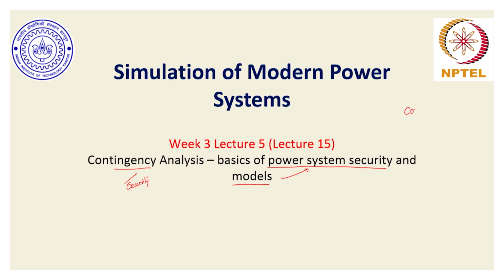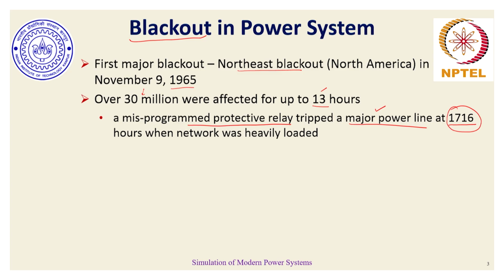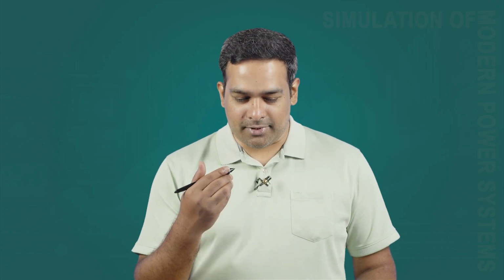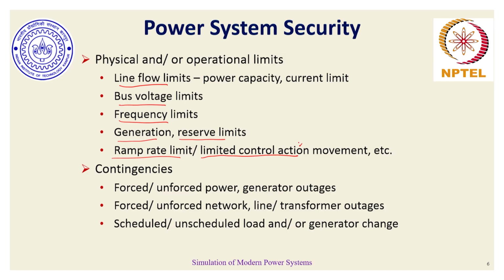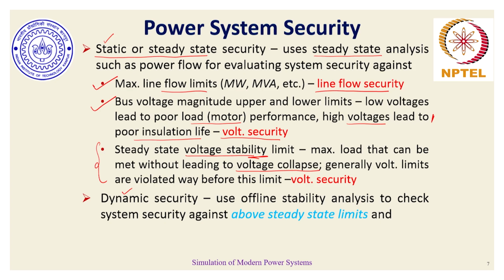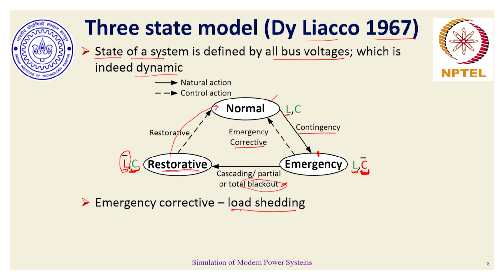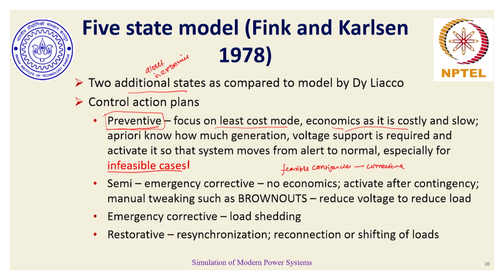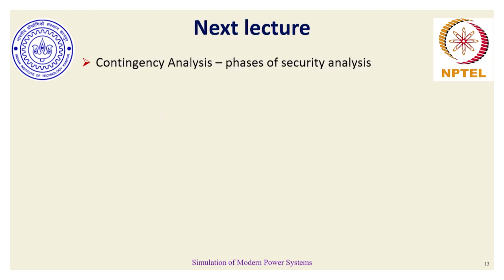Lecture 15: Contingency Analysis - Basics of power system security and models)